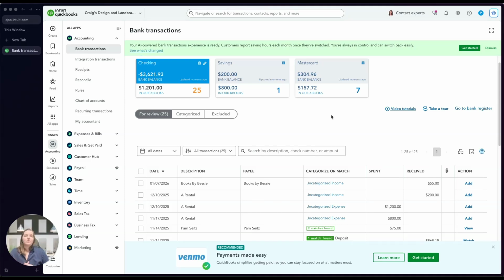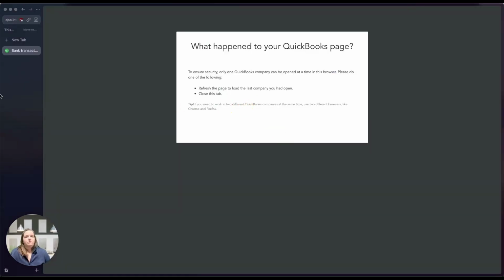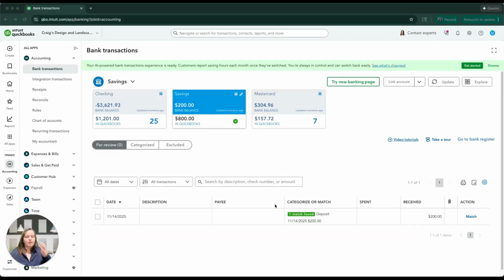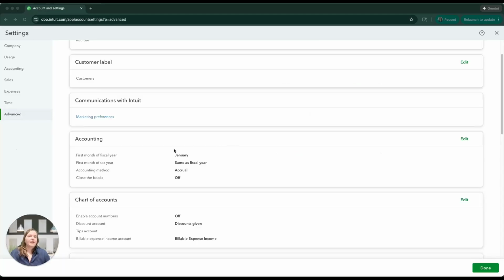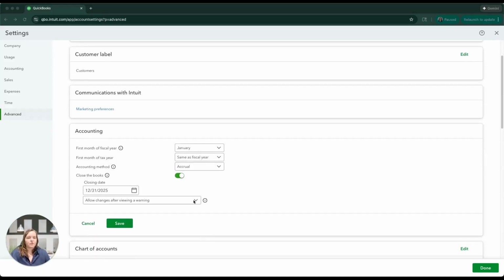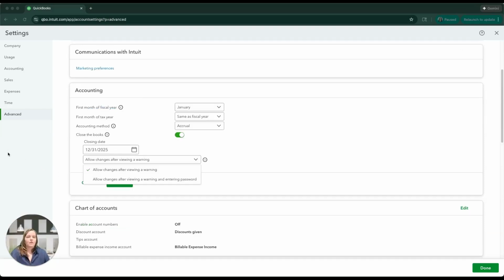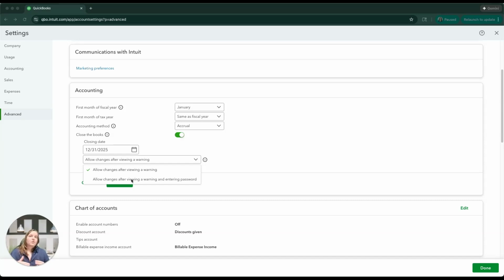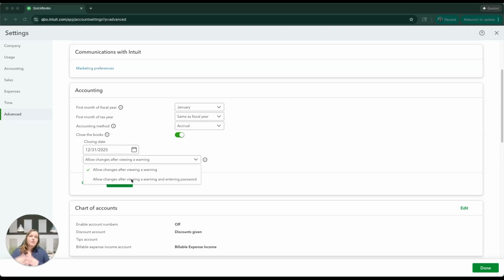Before 2026 Starts, Close Your Books Like This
[What the status your current books?

Are you a small business owner struggling to keep your finances organized? This video explains the process of closing books for the end of the year in QuickBooks, emphasizing the importance of having your financial records in order to understand your company's year-end standing. Learn how to use QuickBooks Online and adjust settings related to the fiscal year and closing periods within this essential accounting software.